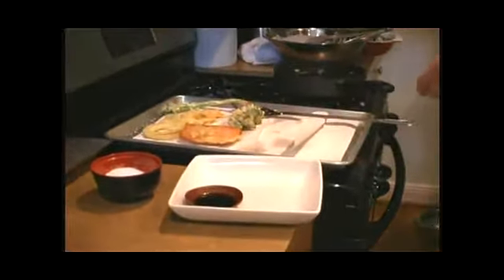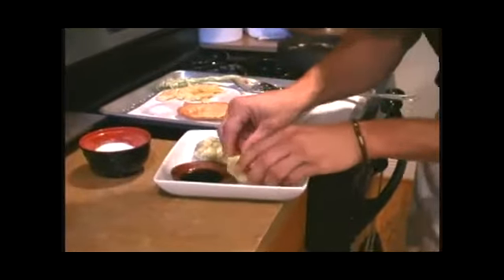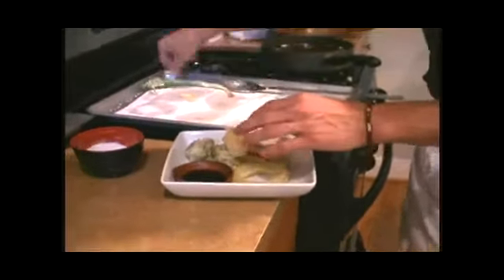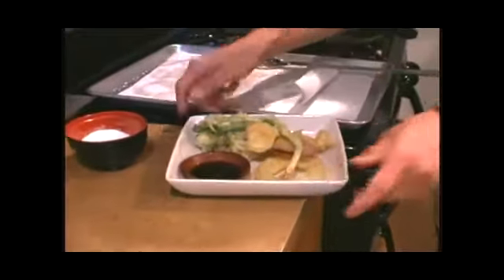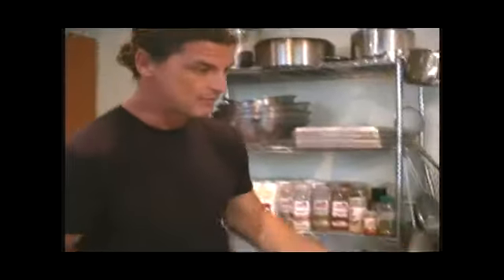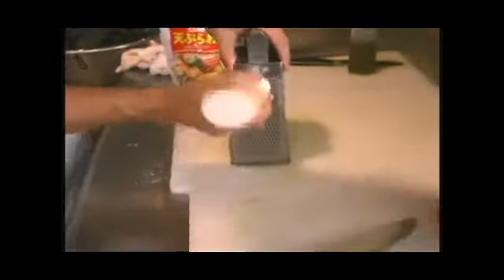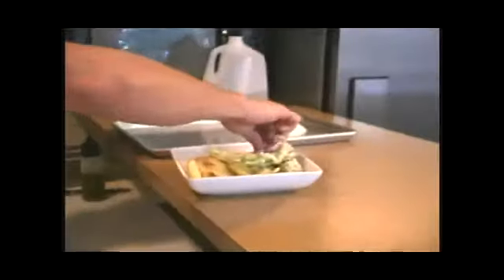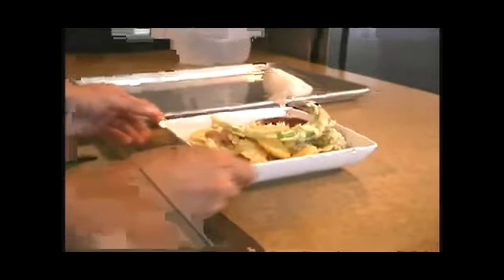Finishing Tips for Vegetable Tempura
Finishing Tips for Vegetable Tempura. Part of the series: Quick & Easy Traditional Japanese Food. Learn how to finish making traditional Japanese vegetable tempura with expert cooking tips in this free quick and easy Japanese cuisine video clip.